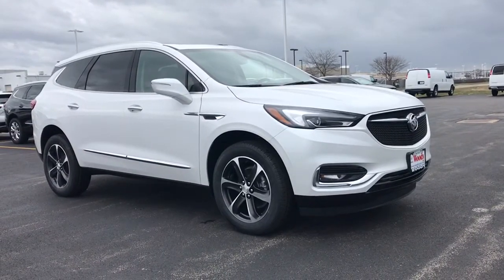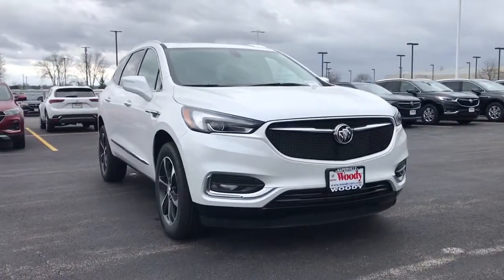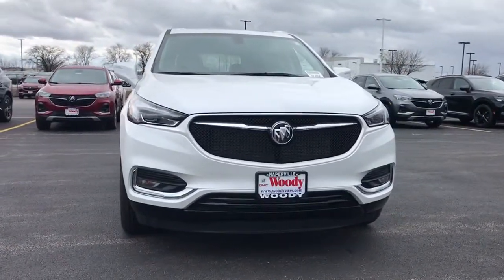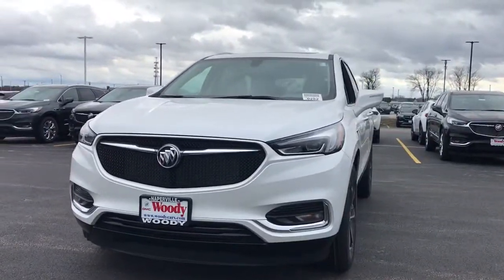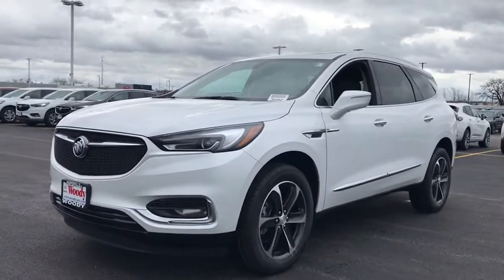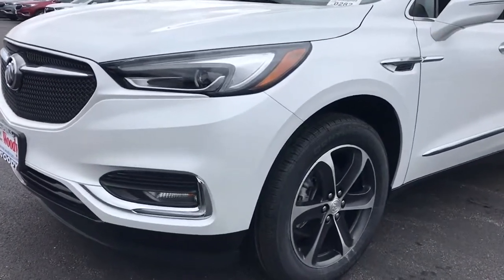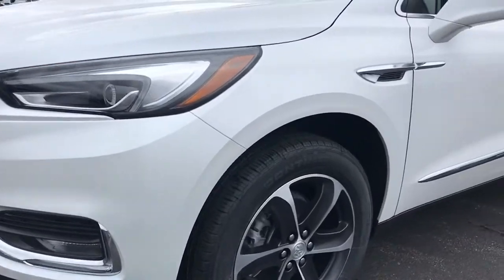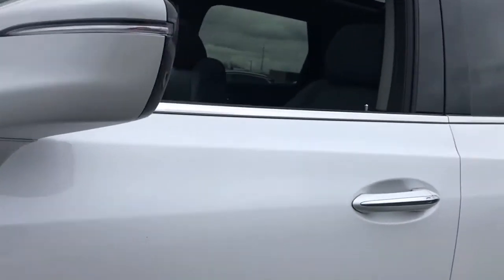2021 Buick Enclave Naperville, Plainfield, Aurora, Oswego, Chicago, IL B6011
White Frost Tricoat New 2021 Buick Enclave available in Naperville, Illinois at Woody Buick. Servicing the Plainfield, Aurora, Oswego, Chicago, IL area.

Woody Buick
1585 W Ogden Ave

Visit Woody Buick GMC at the corner of Ogden and Aurora Ave. In Naperville. Chicagoland's largest selection of new Buicks and GMCs. 2021 Buick Enclave Essence FWD FWD. 18/26 City/Highway MPGWoody Buick GMC helps keep Chicagoland moving! We are a family-owned and operated dealership conveniently located at the corner of Ogden & Aurora Ave in Naperville with the largest Buick and GMC inventory around. If you're in the neighborhood, stop by to say hello! Woody will be standing in the showroom with his checkbook ready to give you top dollar for your trade-in. Our philosophy is: If you have a trade, you have a deal! Valet Service provides complimentary pick up and drop off of loaner vehicles, and a service department open until midnight enjoyed by customers from the cities of Naperville, Aurora, Downers Grove, Lisle, Saint Charles, Plainfield, Oswego and Montgomery, as well as Chicago and the surrounding communities. Price includes: $5200 - Buick & GMC Consumer Cash Program. Exp. 03/31/2021